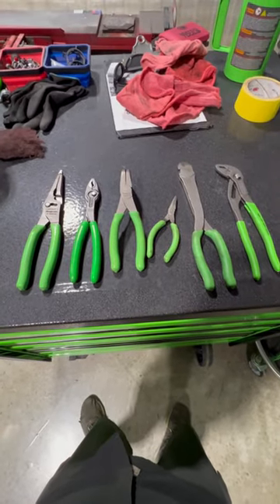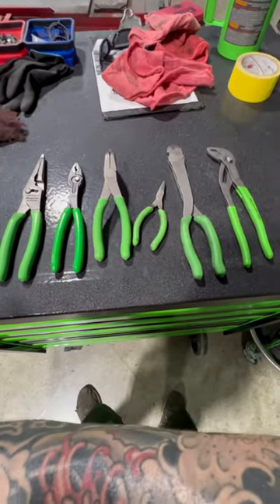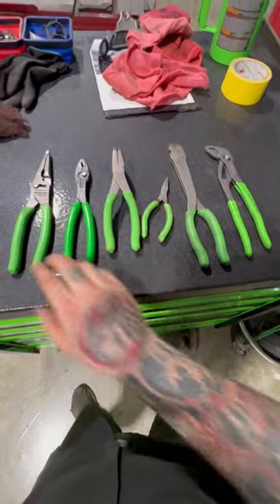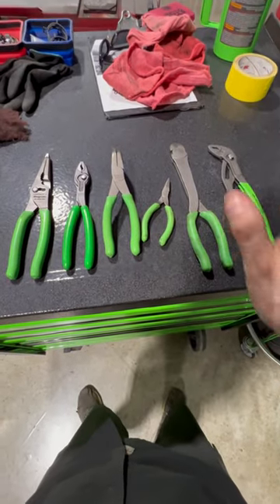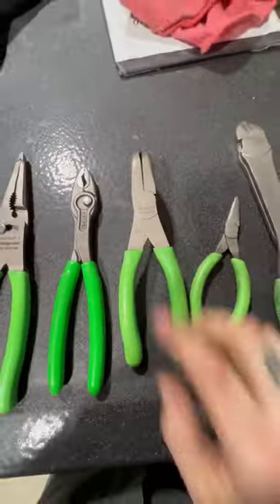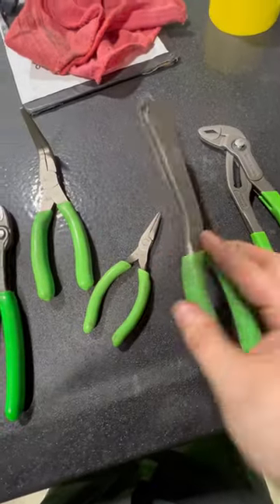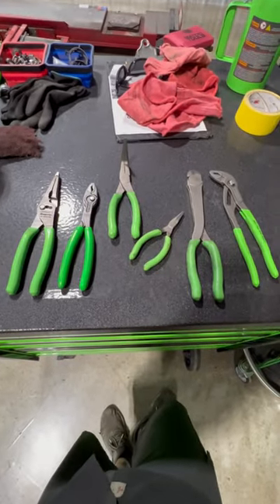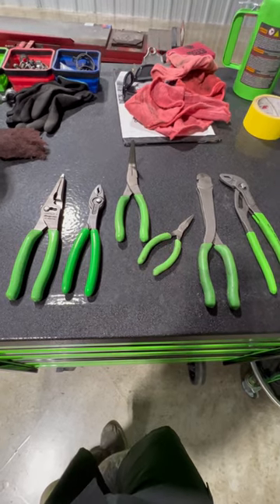Pliers, how many do you have?